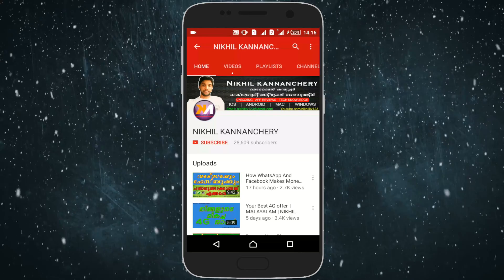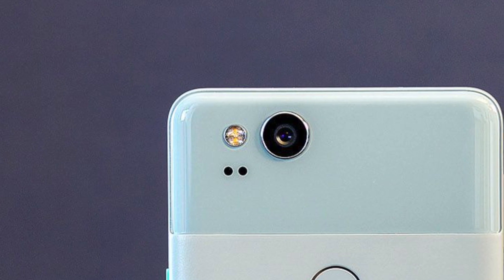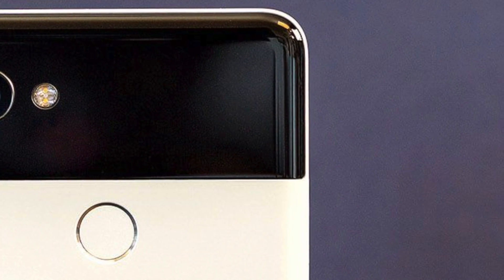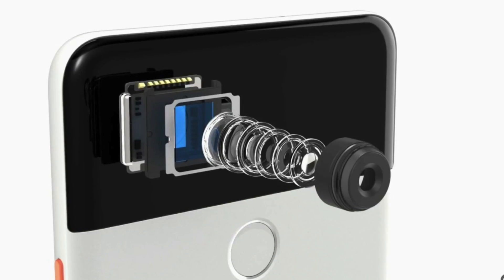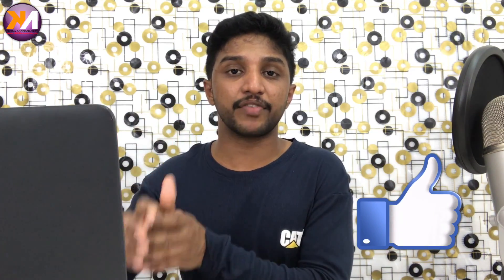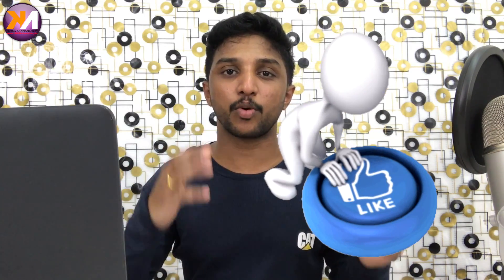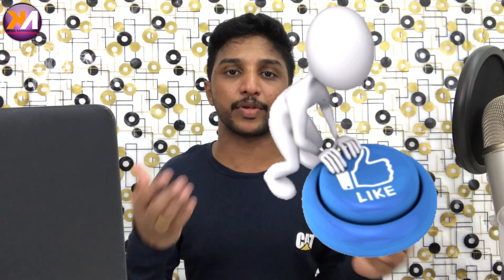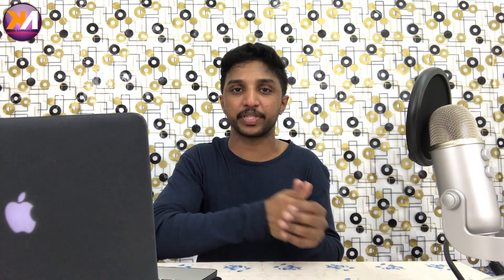GOOGLE PIXEL 2 | GOOGLE PIXEL 2 XL | SPECIFICATIONS | MY OPINION MALAYALAM | NIKHIL KANNANCHERY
In this video I am explaining about GOOGLE PIXEL 2, GOOGLE PIXEL 2 XL. Its specifications and My Opinion

 വീഡിയോയിൽ ഗൂഗിൾ കഴിഞ്ഞ ദിവസം അനൗൺസ് ചെയ്ത GOOGLE PIXEL 2, GOOGLE PIXEL 2 XL എന്നീ ഫോണുകളുടെ പ്രത്യേകതകൾ, എന്റെ അഭിപ്രായമാണ് ഞാൻ പങ്കുവയ്ക്കുന്നത്.

Queries Solved:
1) GOOGLE PIXEL 2, GOOGLE PIXEL 2 XL
2) GOOGLE PIXEL 2, GOOGLE PIXEL 2 XL SPECIFICATIONS
3) GOOGLE PIXEL 2, GOOGLE PIXEL 2 XL are worth for money?
4) GOOGLE PIXEL 2, GOOGLE PIXEL 2 XL price
5)  GOOGLE PIXEL 2, GOOGLE PIXEL 2 XL price in India

➠ യാത്ര ചെയ്യുമ്പോൾ ഫോൺ ആരെങ്കിലും നിങ്ങളുടെ ആൻഡ്രോയിഡ് ഫോൺ നഷ്ടപ്പെടാതിരിക്കാൻ ഈ വീഡിയോ കാണുക

➠ ഐഫോണിൽ വരാനിരിക്കുന്ന ഫീച്ചർ ഇപ്പോൾ ആൻഡ്രോയിഡിന് സ്വന്തം | IOS 11 Control Centre On Android